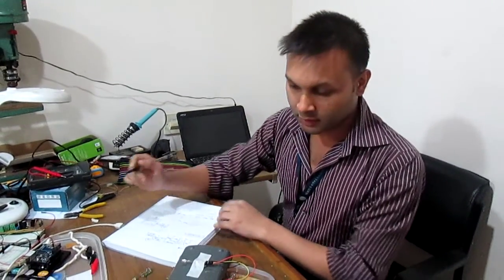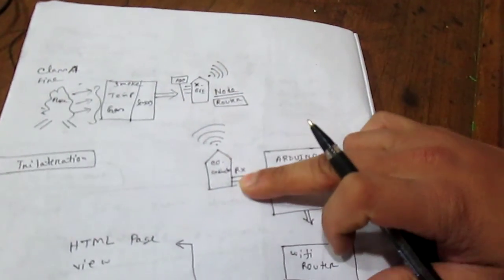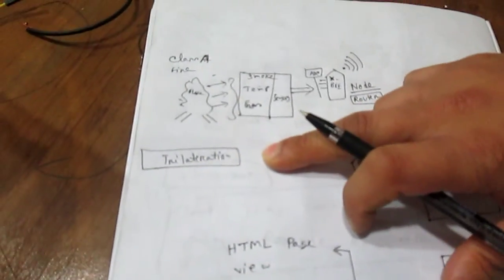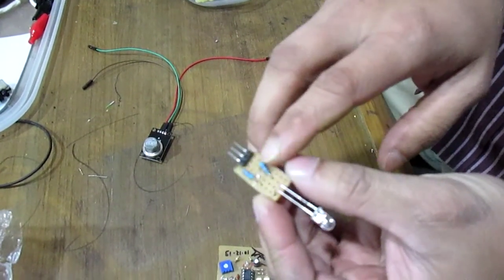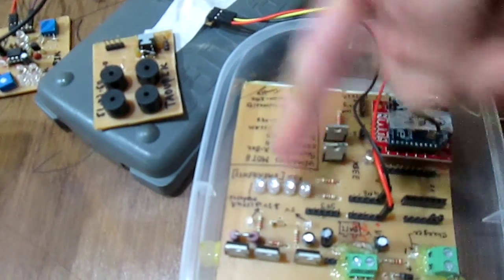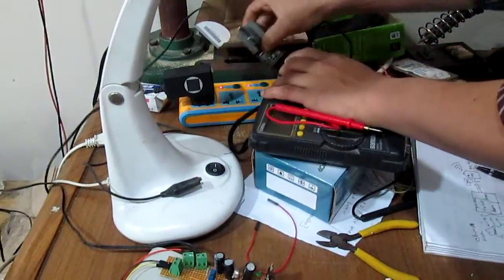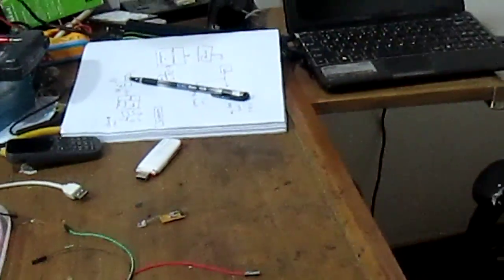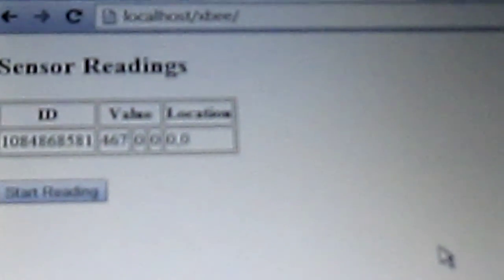My Wireless Sensor Network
That was my undergraduate final year project EEE499 titled "Implementation of Zigbee based Wireless Sensor Network in Fire Detection with Indoor Localization". It is more detailed expalined than previous and has a better video quality.